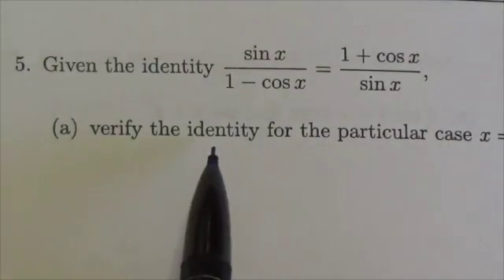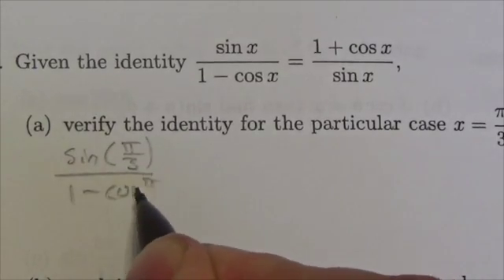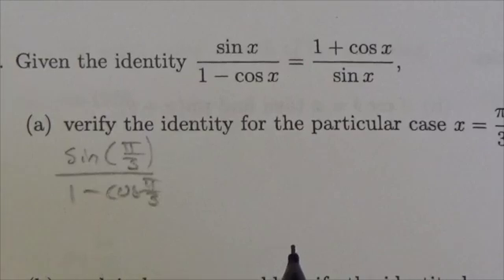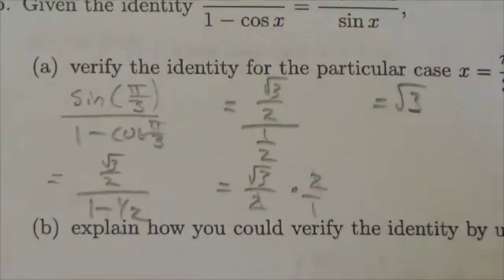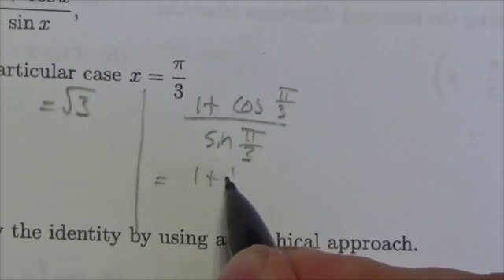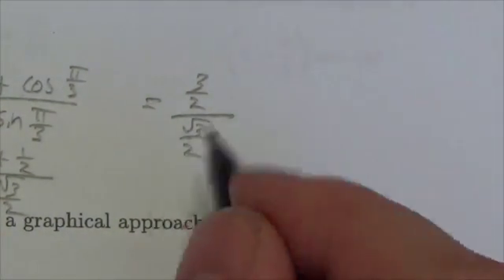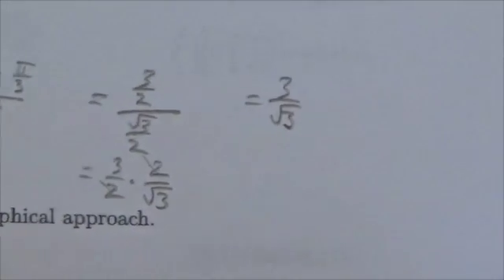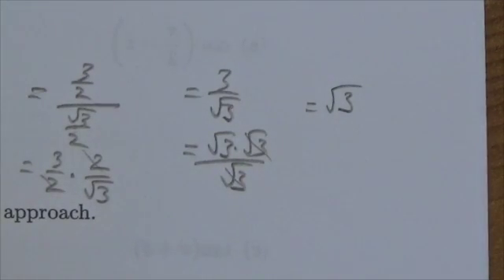Math 30-1 Trig II Review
This video is about verifying an identity at a given value.